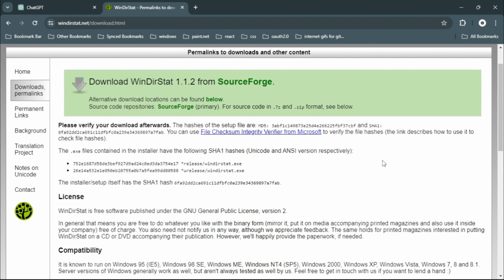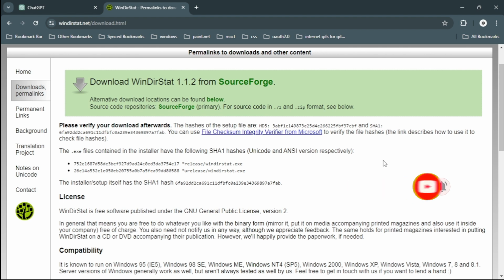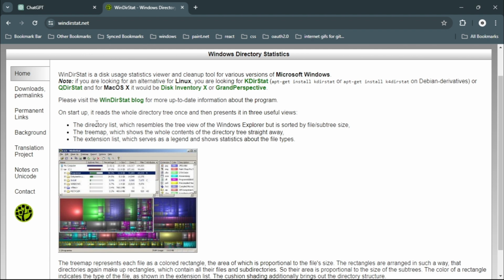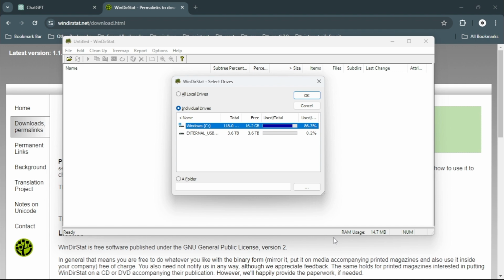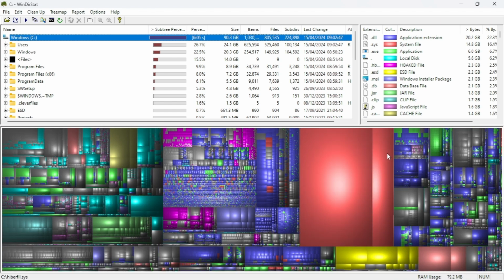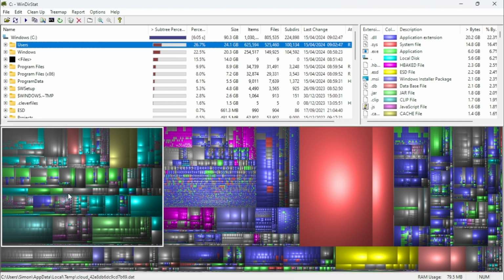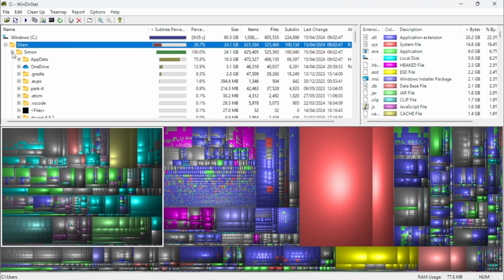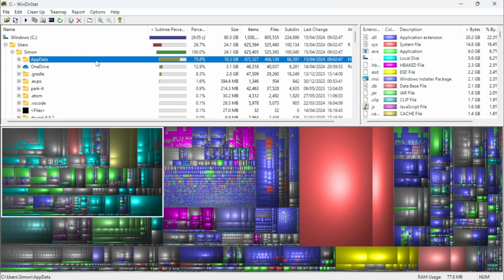Visually Declutter Your PC using WinDirStat! (Short guide)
Hey guys here's my quick run through of how to efficiently organize your hard drive with WinDirStat's visual interface. Hope you find it helpful.